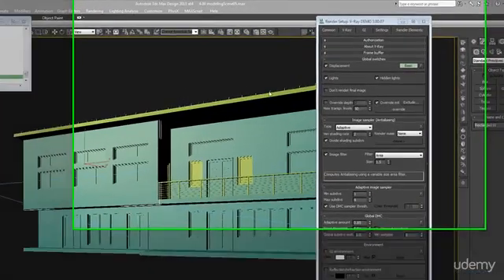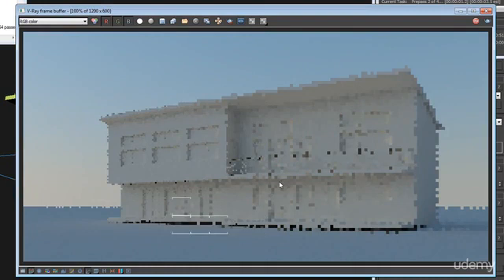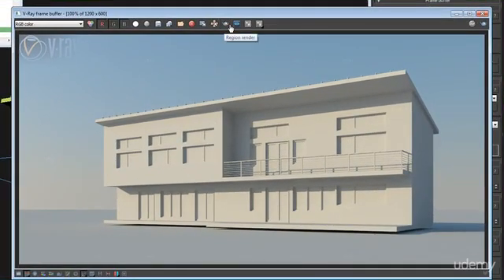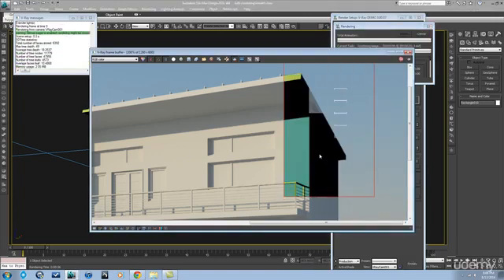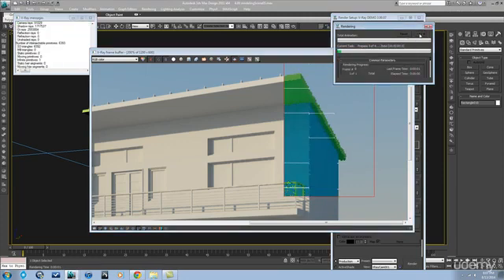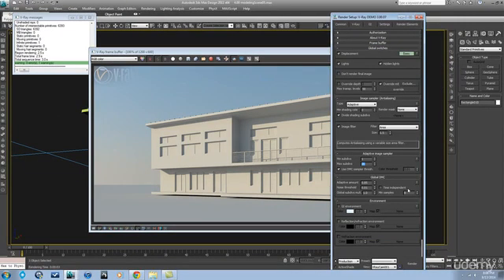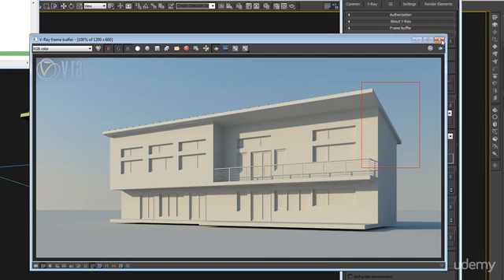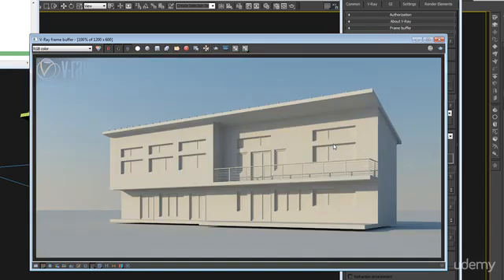3ds Max + V-Ray 3ds Max PRO tutorial Rendering An Image.